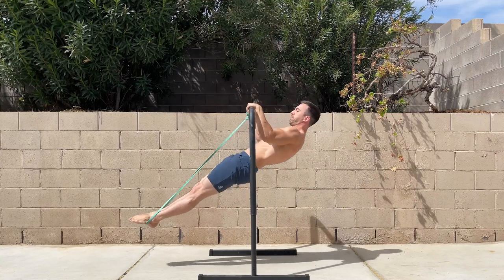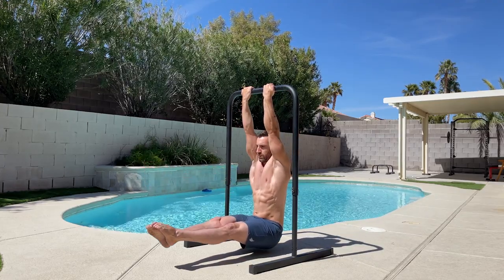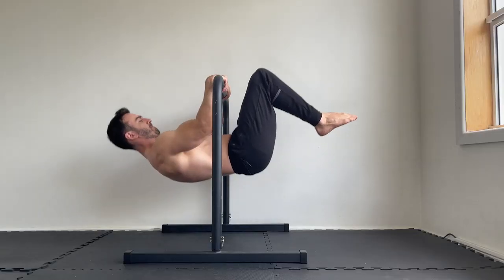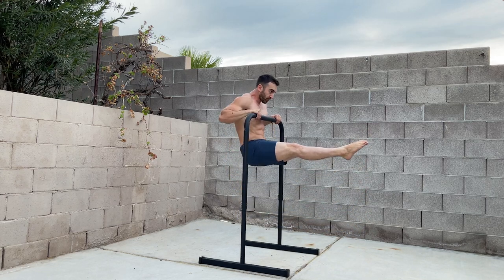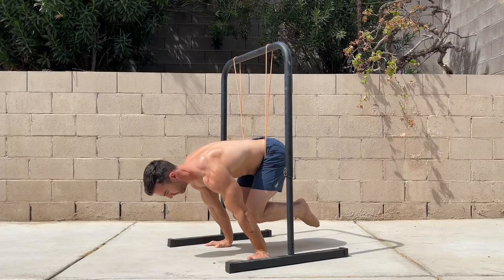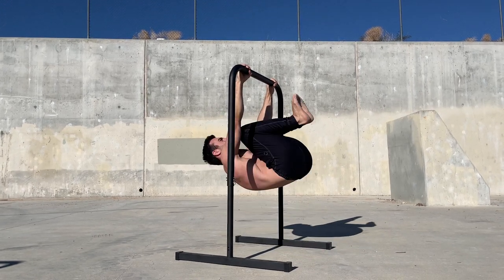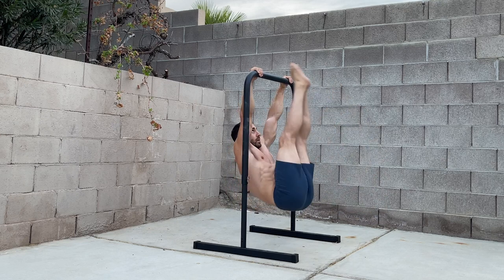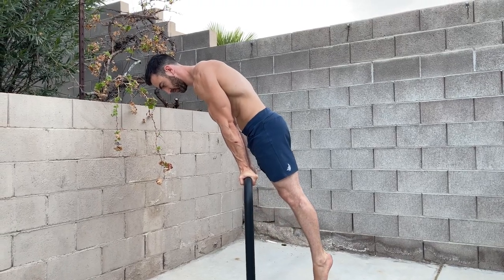10 Best Calisthenics Exercises on the BaseBar by BaseBlocks